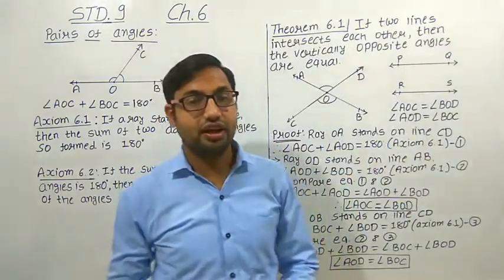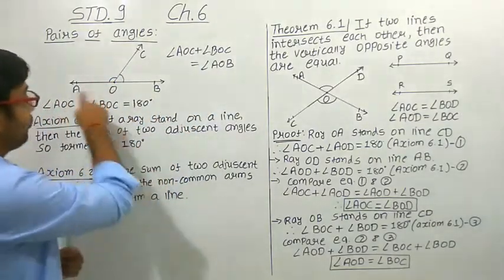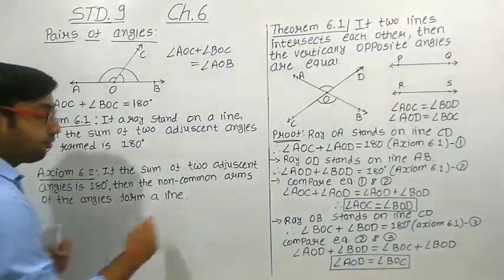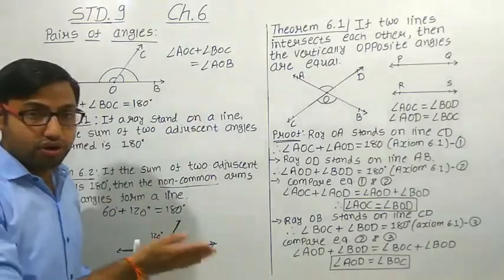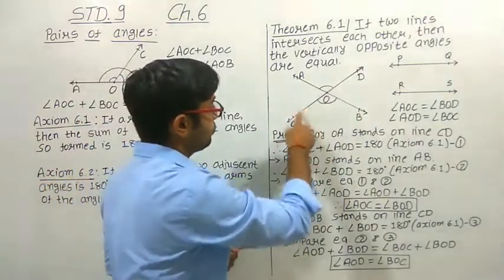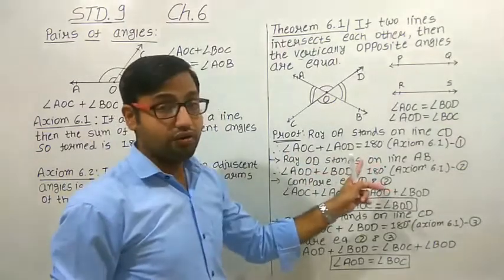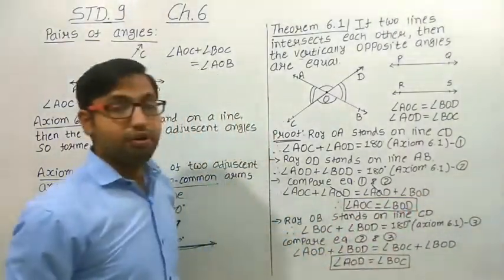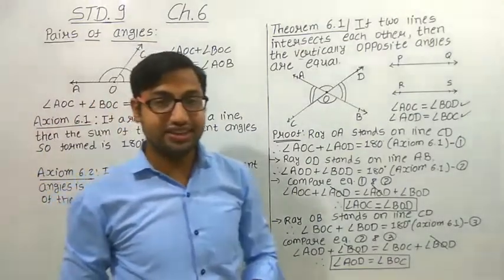Std.9 | Ch.6 | Theorem 6.1